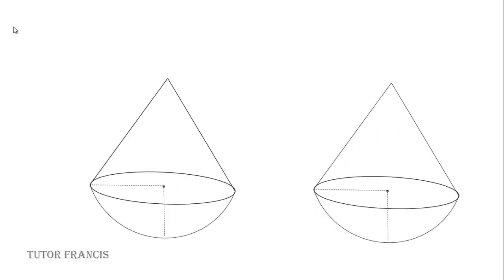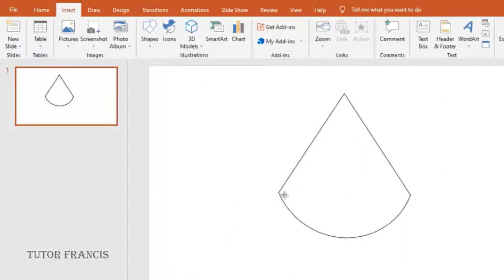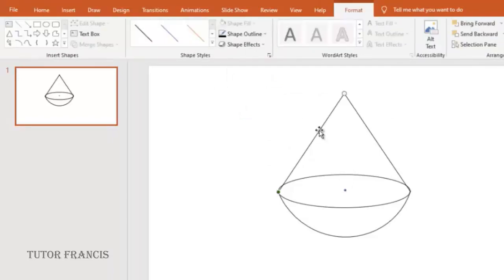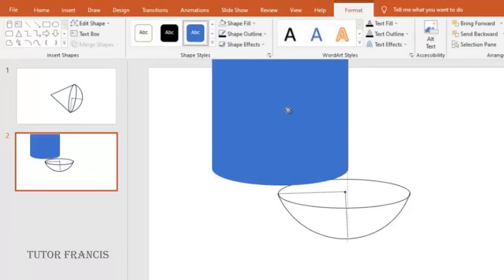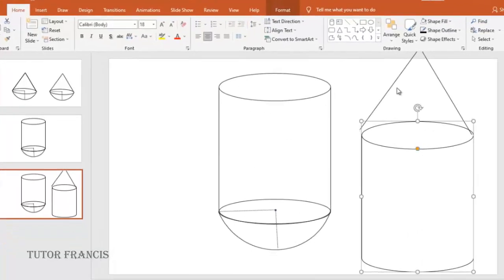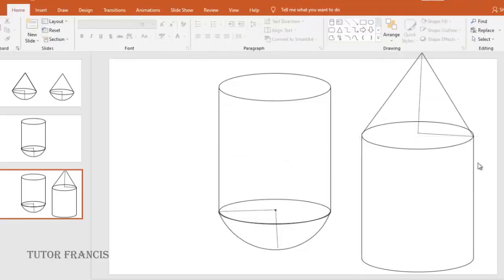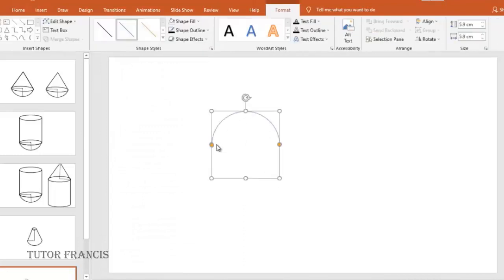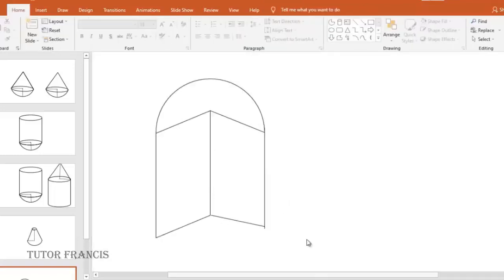How to draw geometry shapes in Ms PowerPoint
Check how you can draw these composite geometry shapes in Microsoft PowerPoint